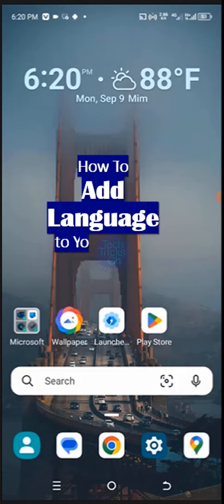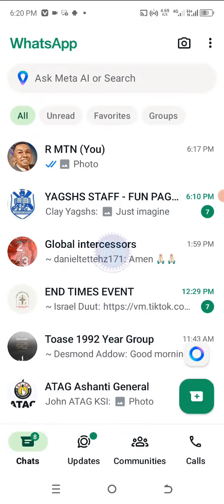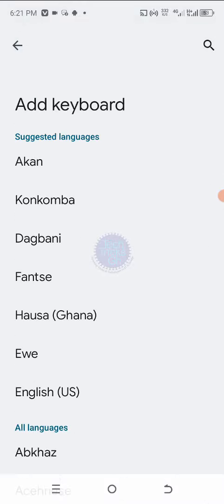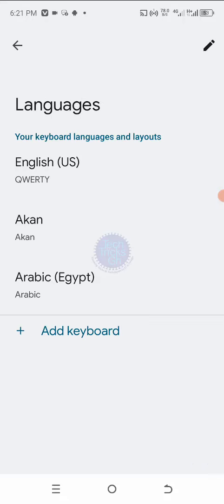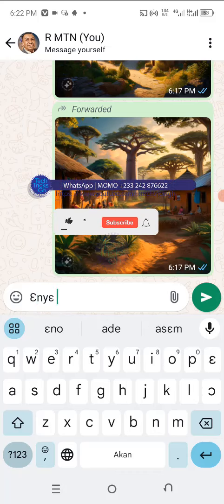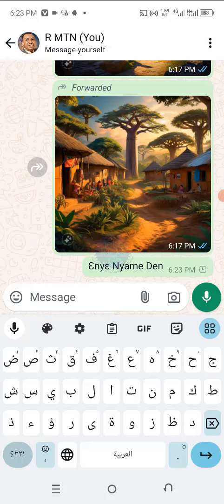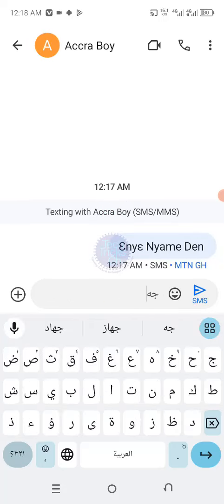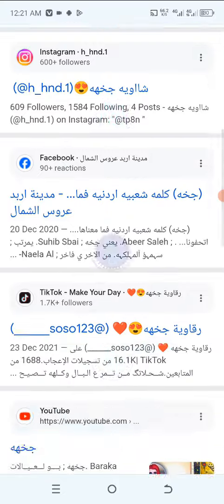How To Add Languages to Your Phone Without Using Any Third-Party App | TechTricksGh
Did you know that you can add additional languages to your phone? Once you do, you can type in languages like Akan, Arabic, Hausa, French, among others.